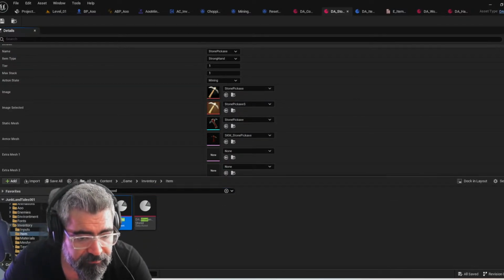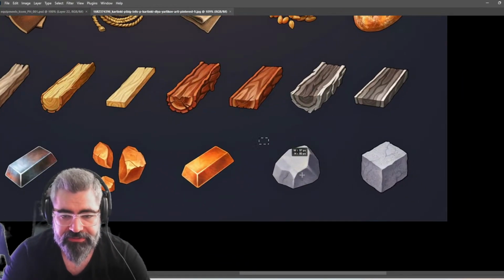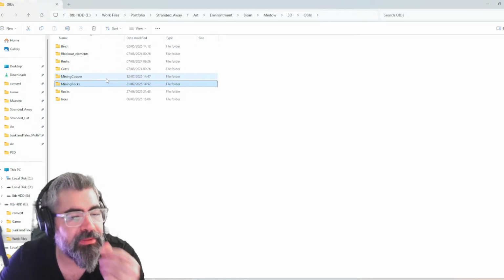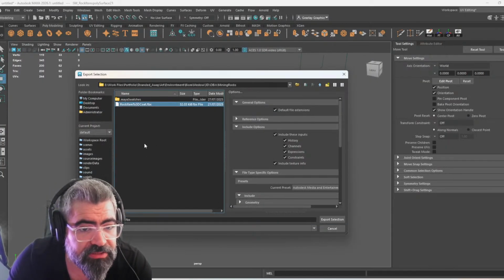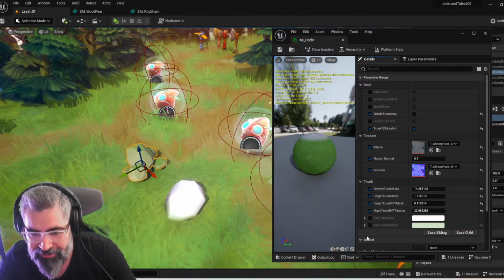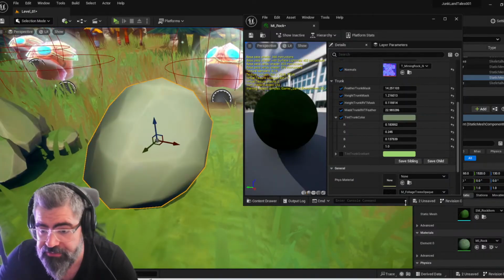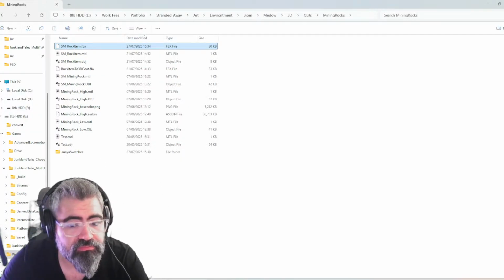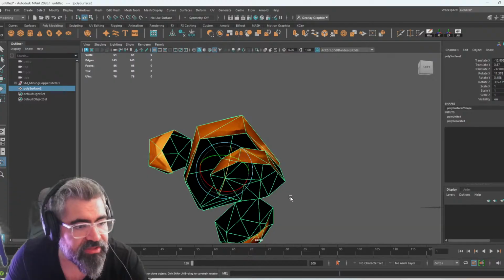Ibra GameDev Live Stream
Working on my Environment Props